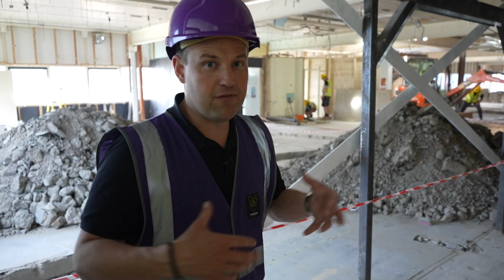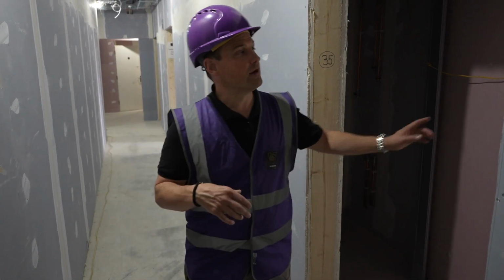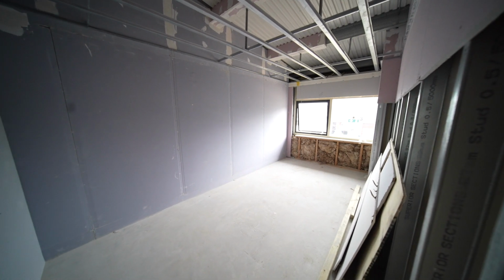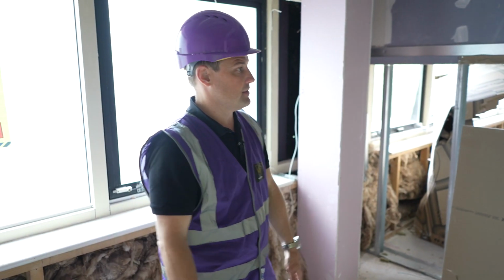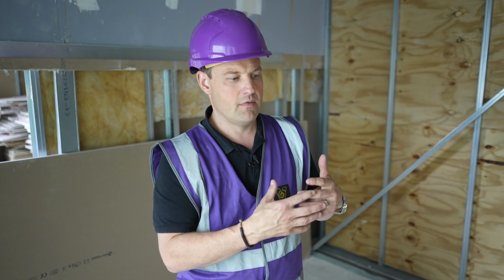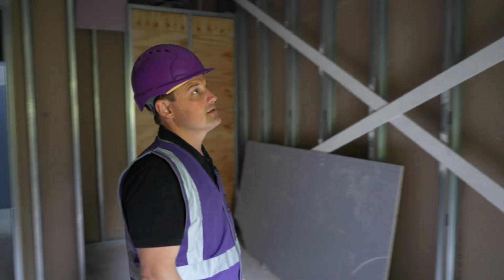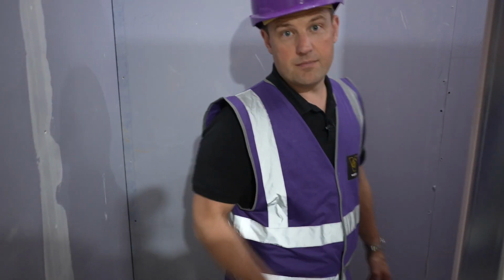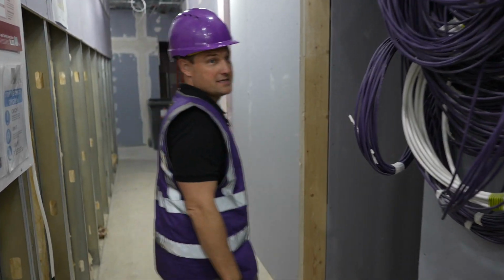Commercial Conversion Progress Update: Office-to-apartment Conversion 💻➡️🛏️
IN THIS VIDEO: Update on a commercial-to-residential conversion I'm project managing for a mentee in Fleet. Helping you to run checklists on your own development/s and manage any snags!👇👇LINKS AND INFO👇👇
As promised: A conversion site update. What are the changes since your last visit?

GROUND FLOOR

👉If you’re new here, now’s a good time to catch up on the headache of a concrete slab issue we had on the ground floor: 🤯 Major Construction Problem with the Concrete Slab. How We Overcame It | Property Development Tips

MEZZANINE LEVEL

👉Another mention of an insightful video: Ever used Mezzanines in your Conversion? Create extra rooms from nothing! Nicholas shows you how!

👷🏽‍♂️On the ground floor, the final section of the groundworks for the drainage is going in. We had major problems with the metal rebar going through the concrete. Reinforcing the concrete wasn’t so simple. Besides breaking the concrete and digging, a lot of metal items had to be manually cut out, piece by piece. It’s created a massive delay and ate into some of the budget. But, we’re all fixed up and caught up now! The diggers are digging the drain controls as we speak.

👷🏽‍♂️The rest of the building has been plumbed and drainage has been filled in, in most spots.

👷🏽‍♂️Partition walls are already starting to go up.

👷🏽‍♂️Formed flats: Work is steamrolling ahead on the electrics and the doorframes are in. The ceiling is being left for the last minute, to allow access via ceiling panels for the rest of the construction journey.

STANDARD 1-BEDROOM APARTMENT TOUR

👷🏽‍♂️Upon entry, there’s a boiler cupboard in the left. To the right, is the galley kitchen

👷🏽‍♂️On the back of the kitchen are two areas: The lounge and a bedroom – and these are really well-portioned rooms! The bedroom has a large en-suite bathroom off it.

OPEN SPACES & CEILING HEIGHT

👷🏽‍♂️As everything comes together, it's amazing how things get bigger. It’s exhilarating to watch how the open space becomes a fully-fledged idea, as the ]walls and partitionings go up. These are some of the largest-sized flats in the area.

👷🏽‍♂️We’ve adjusted the ceiling height to 20cm higher than the minimum height requirement. This contributes to the “wow” factor, with the apartments feeling really spacious. Always consider raising the ceilings on your new build, but take care to consider the viability. Each increment costs you in labour and materials. Balance the quality of the final spec with what it’s going to cost to deliver.

👷🏽‍♂️TIP: Always key to keep one eye on the exit and one eye on the end value, so that when you make decisions along the way, you’ll have context in weighing up whether a new consideration is a good decision or not.

ON-SITE TIPS

👷🏽‍♂️Wall partitioning: Remember, when constructing these, that you should consider building one side only, so that you can still work around it, in order to add the finishes. Once those are complete, you can board them up and plaster. Keep in mind that there are some areas that you need to board first – such as fire boarding.
UNDER-SPEC vs OVER-SPEC

👷🏽‍♂️Don’t under-spec your building, especially when it comes to structural and fire safety. Ensure that you are covered on all elements in a worst-case scenario.

👷🏽‍♂️That said, it’s easy to over-spec your building. With the right team around you, and myself as mentor, I can help guide you to a point where you’re neither over or under on your spec.

I'm Nicholas Wallwork, CEO of propertyforum.com and Redbrick.

PROPERTY FORUM TV is an educational channel all about property. It’s for anyone who’s already a professional in the property industry, or has an interest in property development and investment. All our subscribers receive alerts for all our new videos as soon as they are released. Videos posted regularly!

// MENTORSHIP